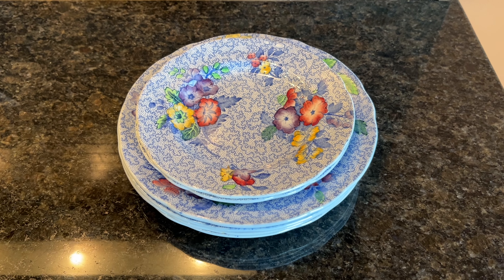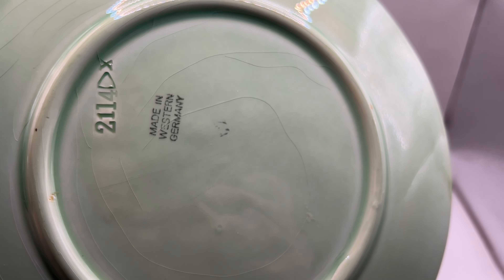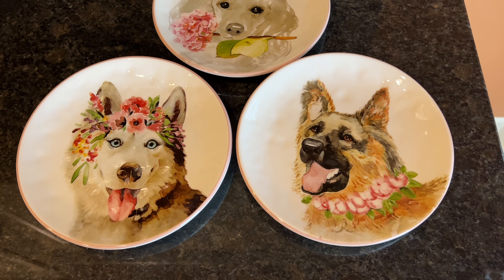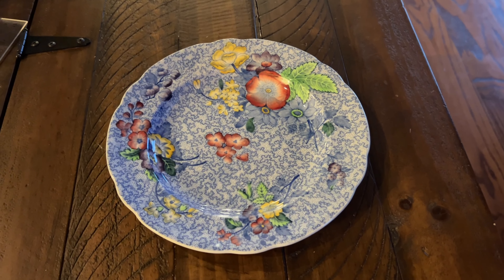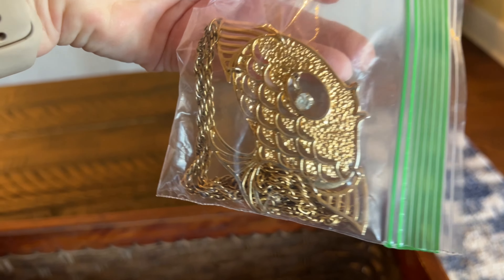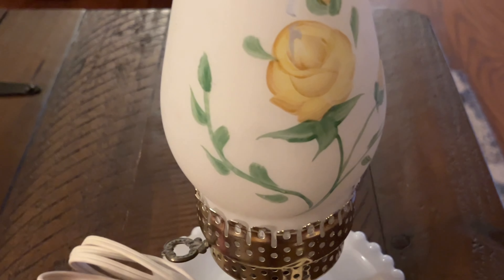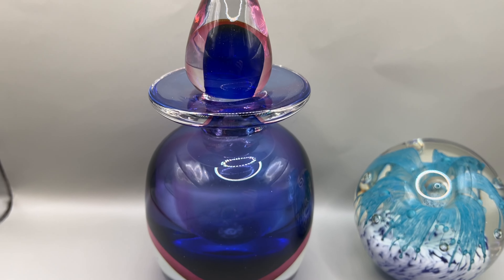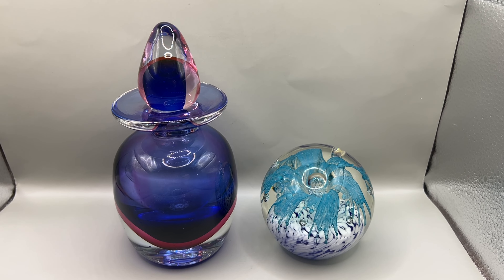Finally figured it out! Selling on eBay and Whatnot! Local auction haul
Hi, my name is Brianna! Enjoy the video!

My Whatnot name: Primrosecollectibles

primrose_collectibles